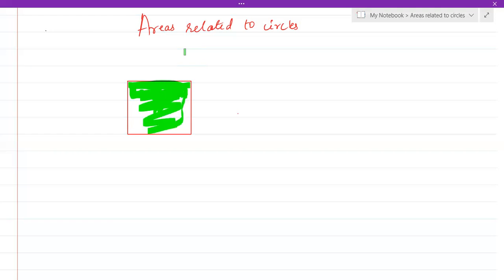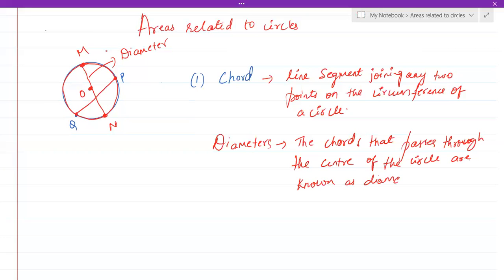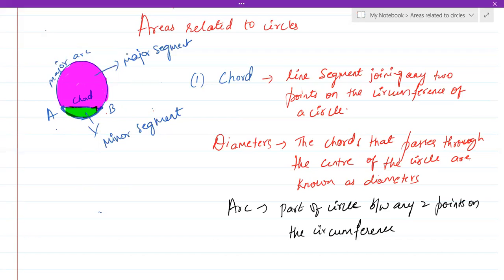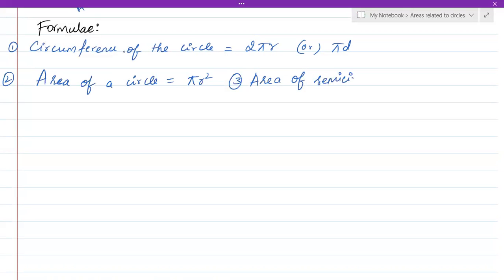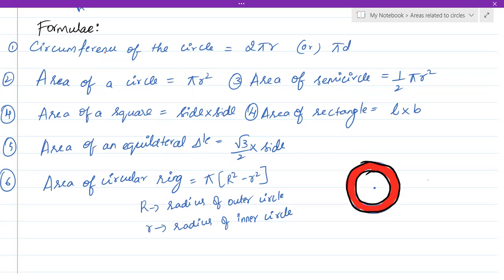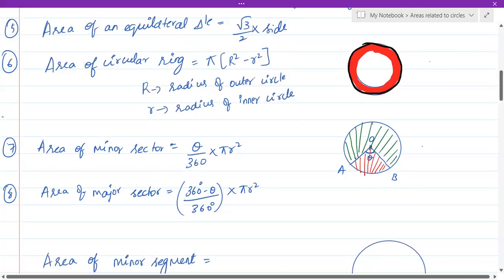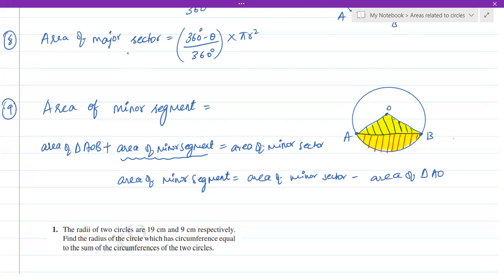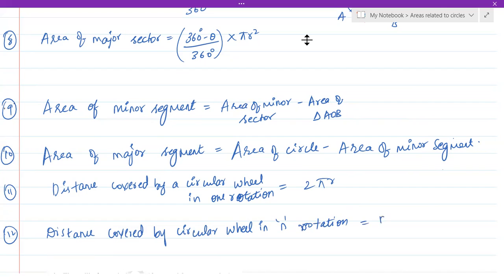Areas related to circles part 01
Sankalplearningsolutions# Root X English